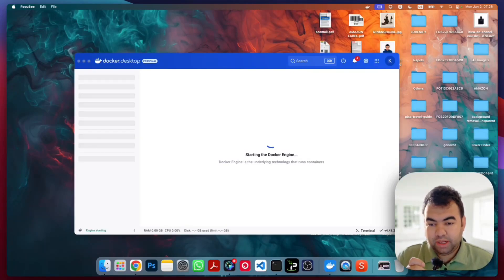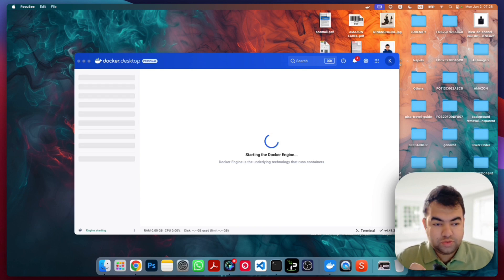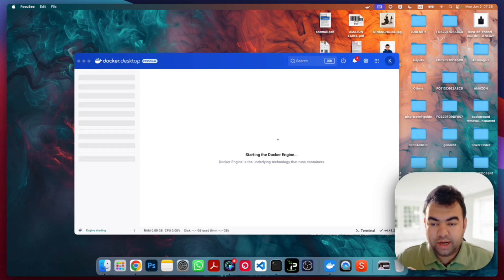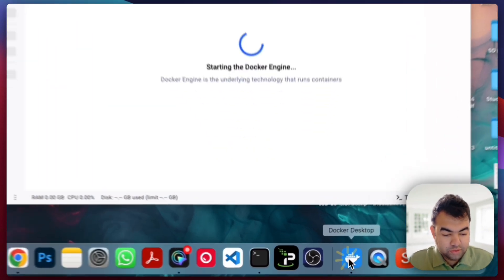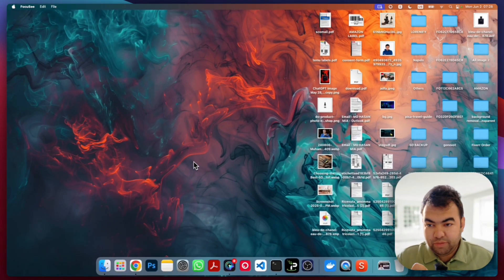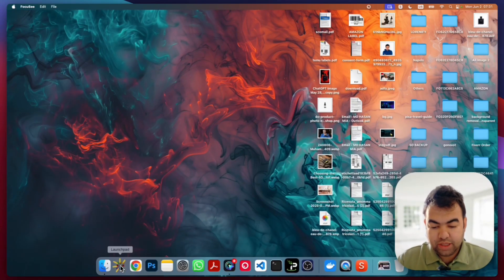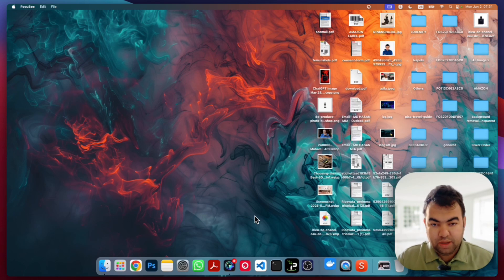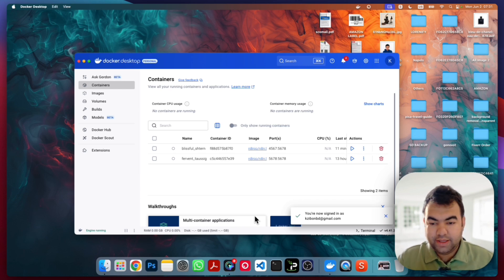(SOLVED) Docker stuck on Starting the docker Engine on Mac / Windows / Linux 2025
In this video i explain and show the solution why Docker stuck on Starting the docker Engine on Mac / Windows / Linux 2025

Thanks